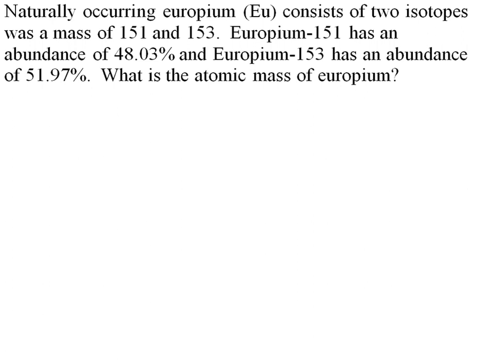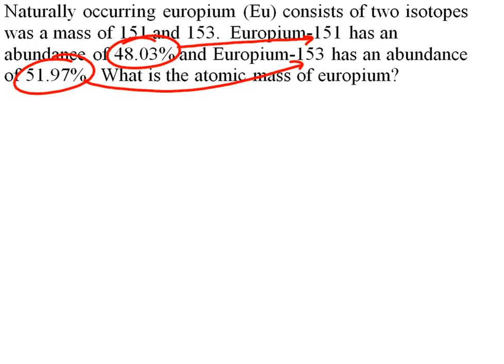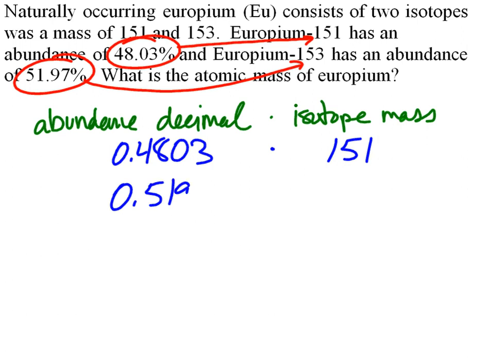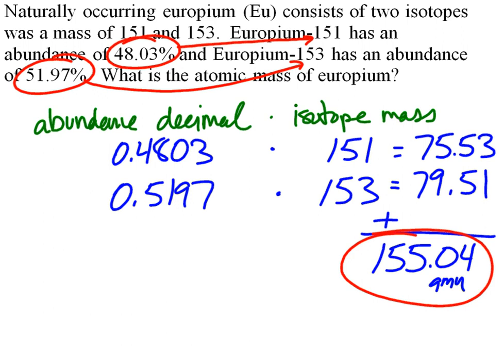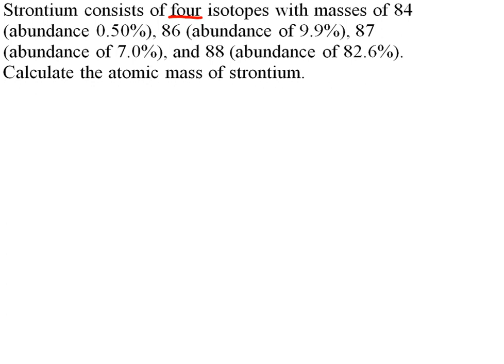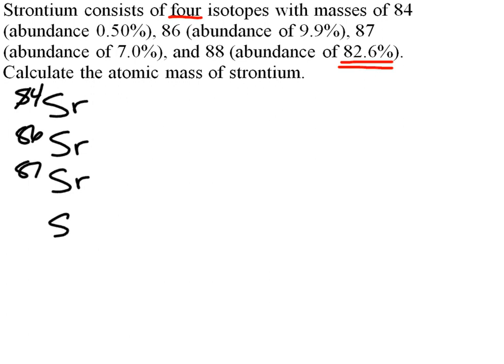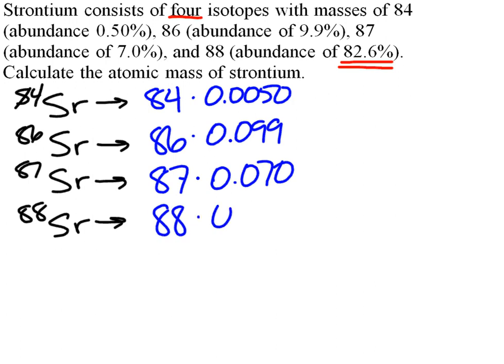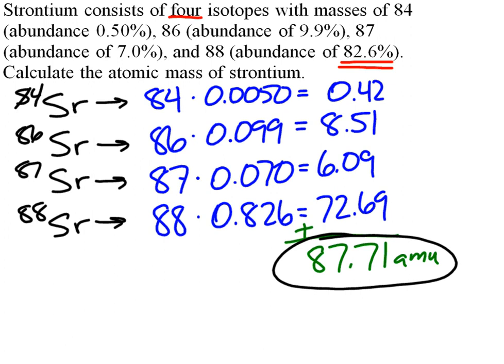Average Atomic Mass Examples I